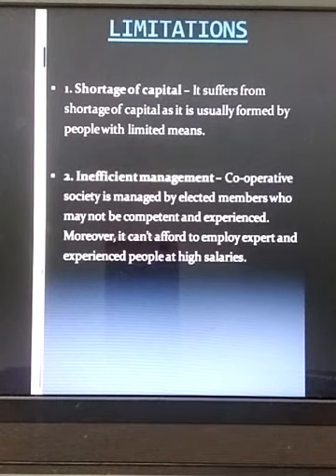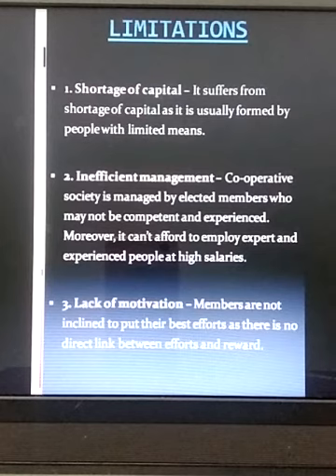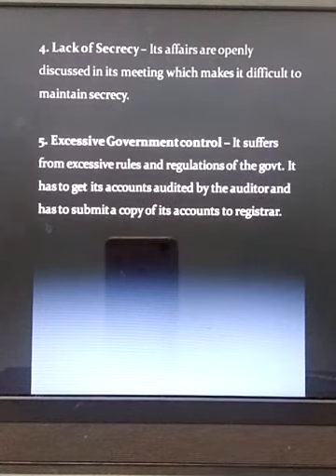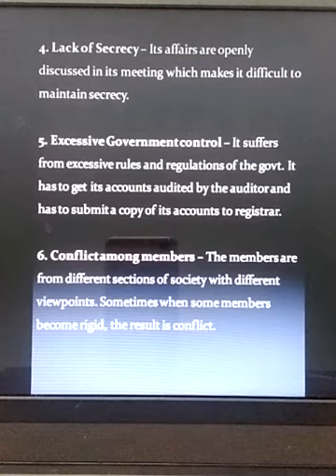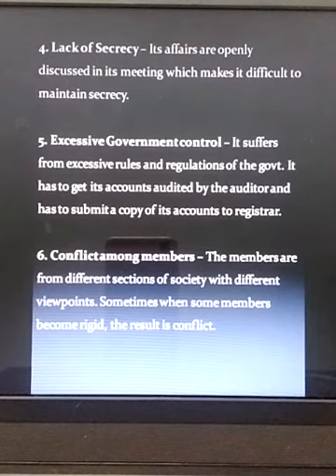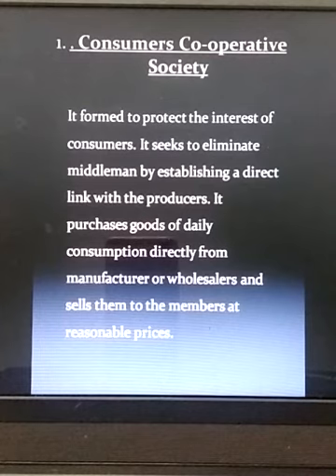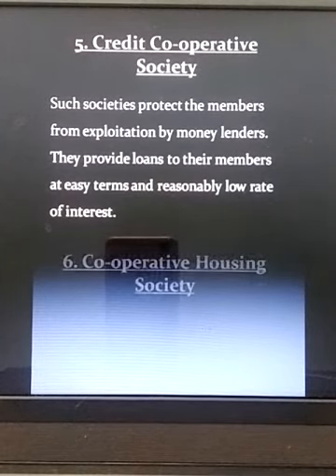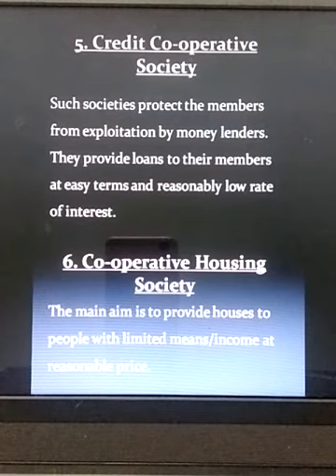Business Studies (Class-XI) Types of Co-operatives Societies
By Dr. Gunjan Sharma